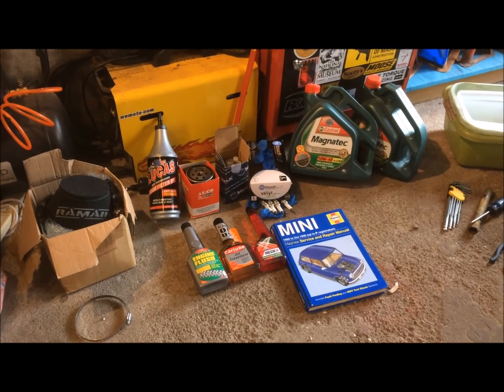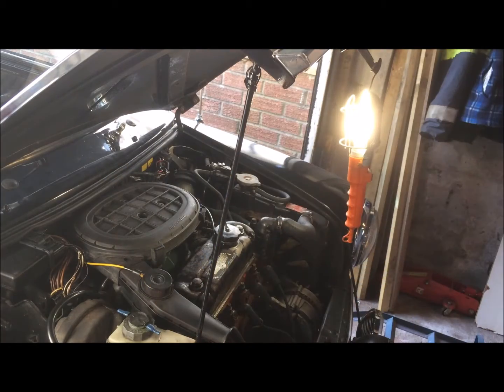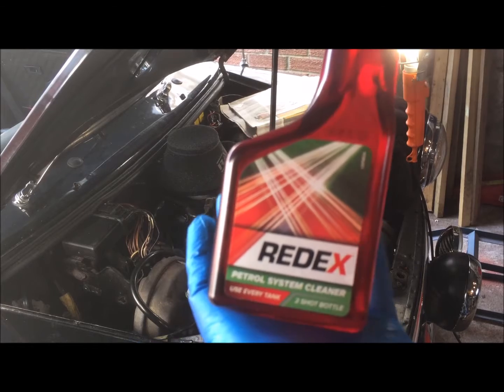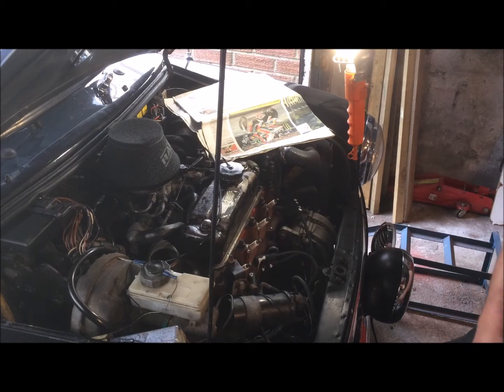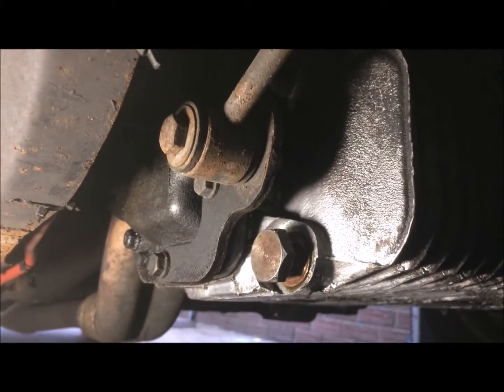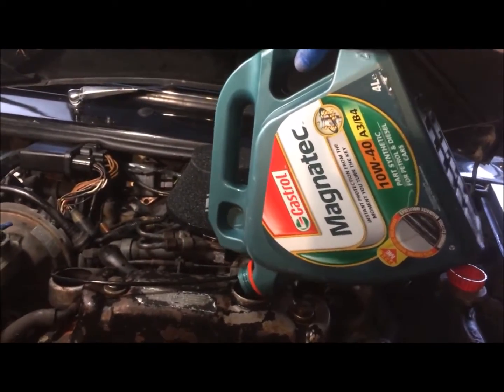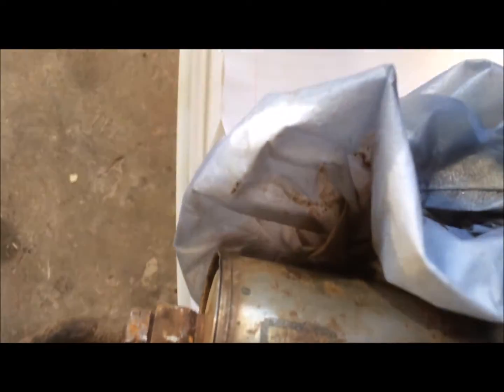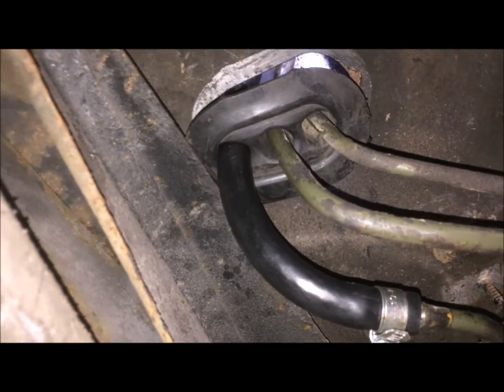Give Your Classic Mini A Premium Service (Oil Air Fuel Filter Change)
Episode 1.

In this short video I'll show you how easy it is to do a full premium service on your classic mini !